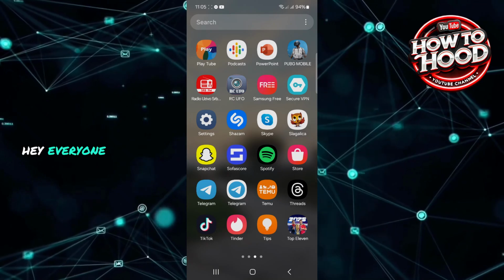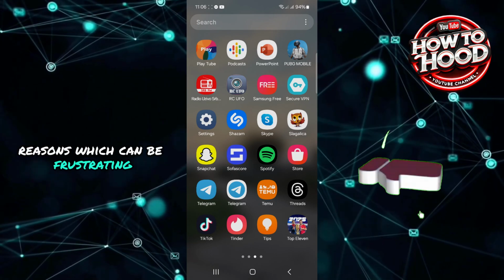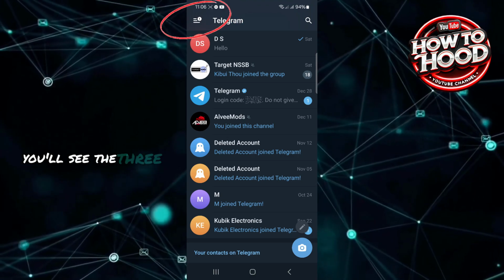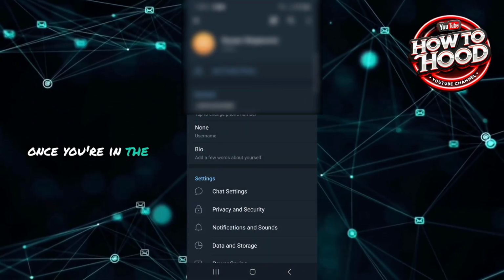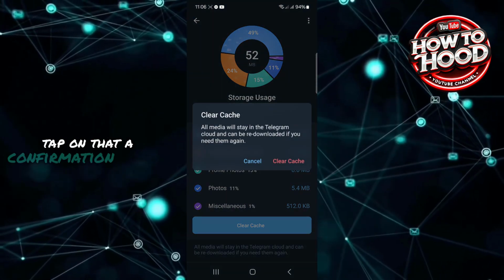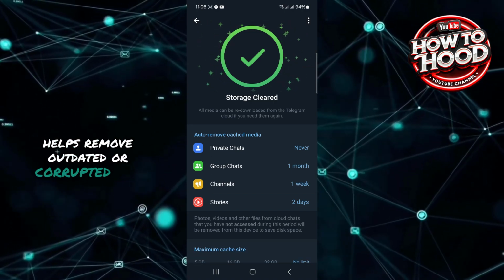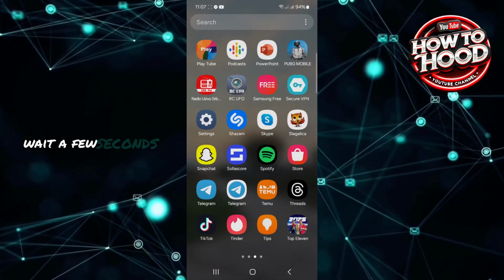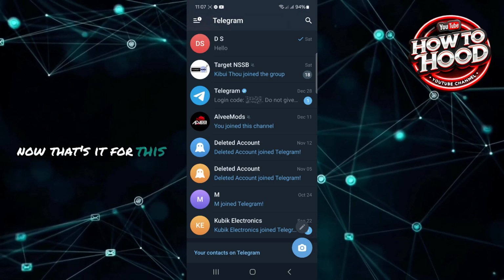How To Fix Telegram Bot Not Working | 2025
Are your Telegram bots not functioning as expected? Follow this step-by-step guide to troubleshoot and fix common issues with Telegram bots on both iOS and Android:

### Steps to Fix Telegram Bot Not Working

1. **Check Your Internet Connection**:
   - Ensure you have a stable internet connection.
   - Switch between Wi-Fi and mobile data to check if the issue persists.

2. **Restart Telegram**:
   - Close the Telegram app completely and relaunch it.
   - This often resolves minor glitches.

3. **Update Telegram App**:
   - Go to the **App Store** (iOS) or **Google Play Store** (Android).
   - Check for updates and install the latest version of Telegram.

4. **Verify Bot Permissions**:
   - Ensure the bot has the necessary permissions for group chats or accessing data.
   - In group chats, check if the bot is an admin if it requires administrative privileges.

5. **Check the Bot Status**:
   - Some bots may experience downtime due to server issues.
   - Visit the bot’s official page or creator’s updates to check for announcements about maintenance or issues.

6. **Re-Add the Bot**:
   - Remove the bot from your chat or group, then add it back.
   - Use the correct bot link or username to ensure you’re adding the official version.

7. **Clear Cache**:
   - Open Telegram and go to **Settings**  **Data and Storage**  **Storage Usage**.
   - Clear the app cache to resolve potential conflicts.

8. **Check API Limits**:
   - Bots have usage limits for certain actions. If a bot exceeds its API limits, it may temporarily stop working.
   - Wait a while and try again.

9. **Contact Bot Support**:
   - If the issue persists, contact the bot developer for assistance. Use the bot’s description or website for support details.

### Notes:
- Ensure the bot is compatible with your version of Telegram.
- Some bots may not work properly in restricted regions; consider using a VPN if necessary.